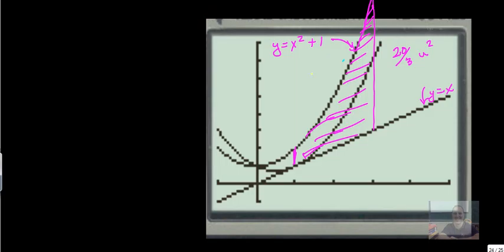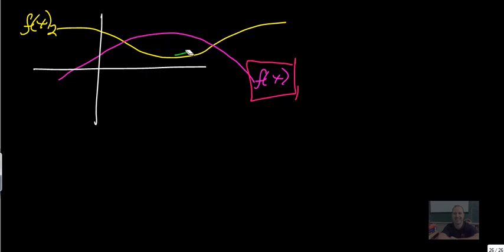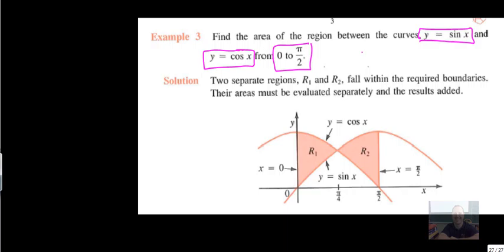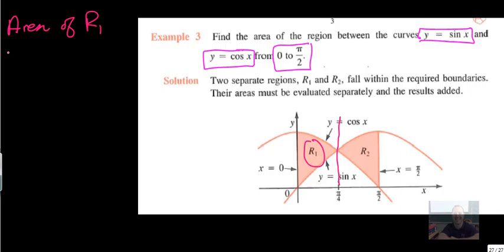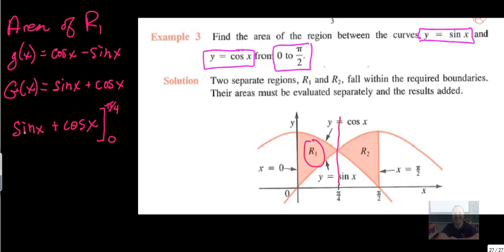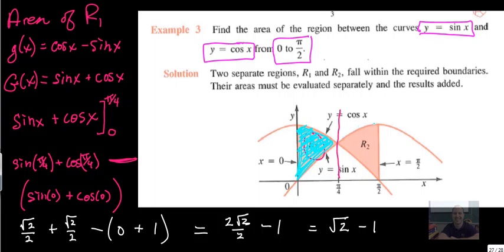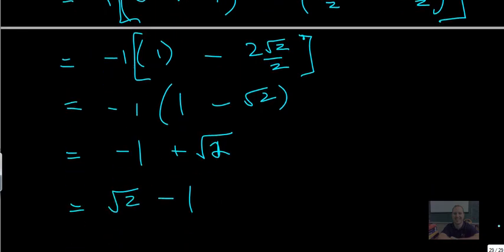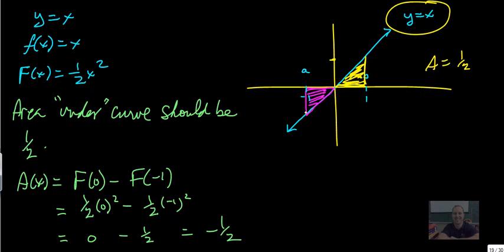Calculus 30 10.2 Area between curves